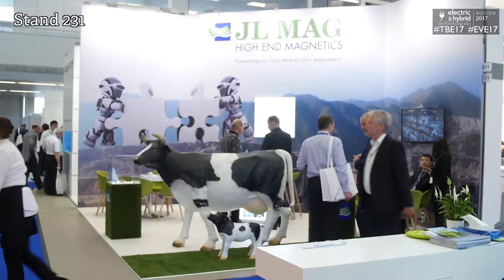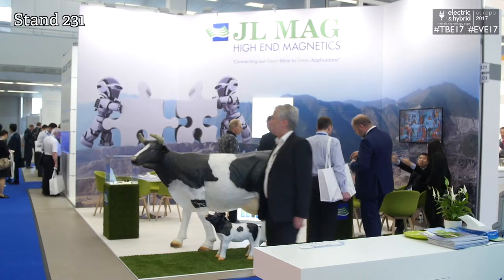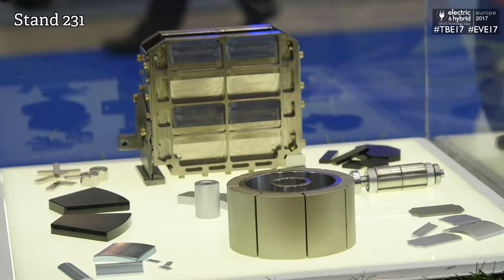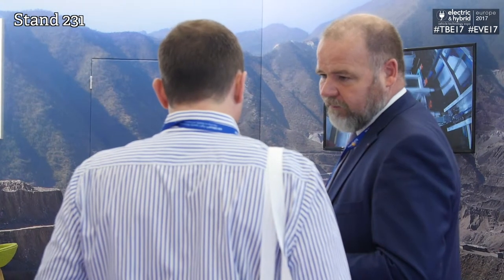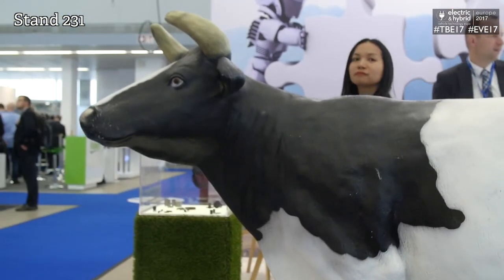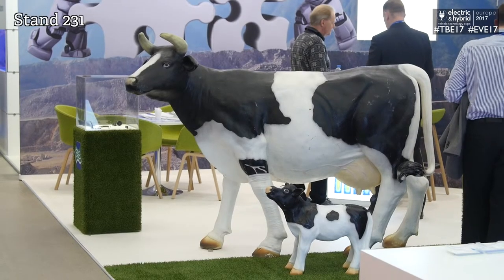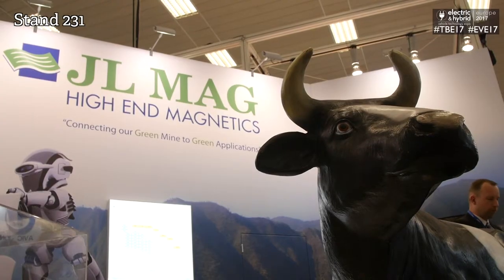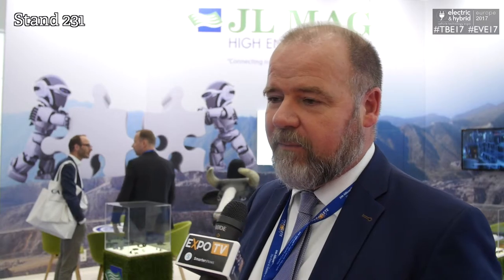JL Mag talks to EXPO TV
Henry Steinen, CEO of JL Mag Europe, talks to EXPO TV at the Battery Show & Electric & Hybrid Vehicle Expo 2017 in Sindelfingen, Germany